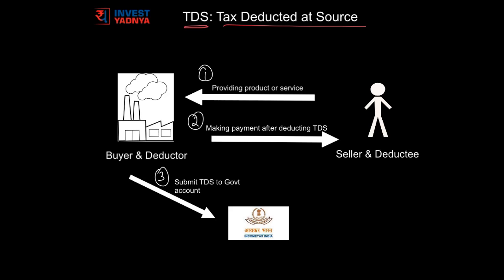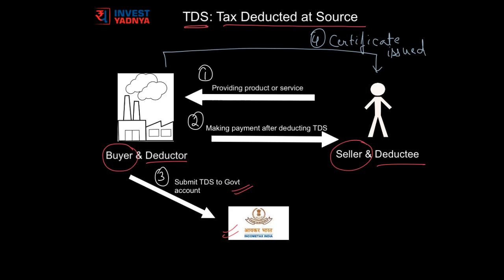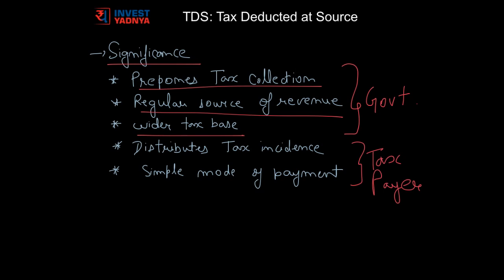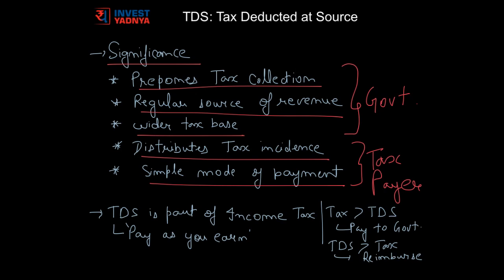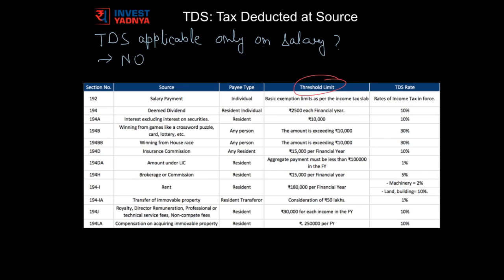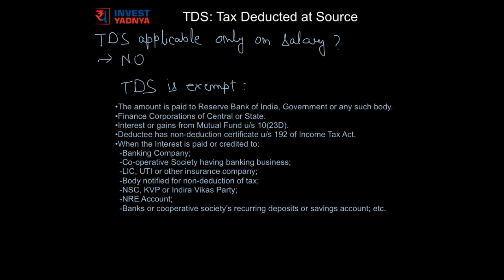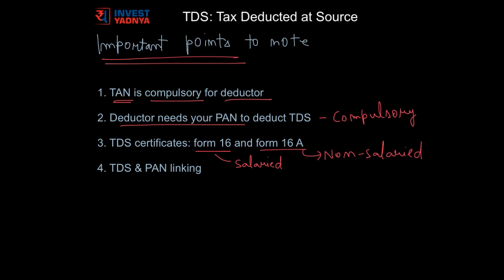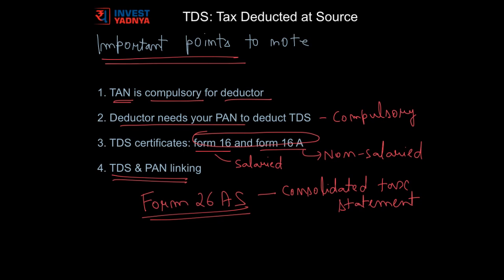What is TDS? | TDS: Tax Deducted at Source | Income Tax Concepts explained by Yadnya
TDS: (Tax Deducted at Source) is deducted from the payments made by the individuals as per Income Tax Act. Various types & rates of TDS deduction are present. Focus on pay as you earn.

TDS is a direct tax which is collected from the people at the time of payment like salary, rent, commission, etc. The TDS collected is then transferred to Government Account. The full form of TDS is Tax Deducted at Source. The deductor is referred to the person deducting the tax, and the deductee is the person from whom tax is deducted. TDS payment is made at a specified rate prescribed. No tax is deducted in case the amount doesn't exceed the specified limit.